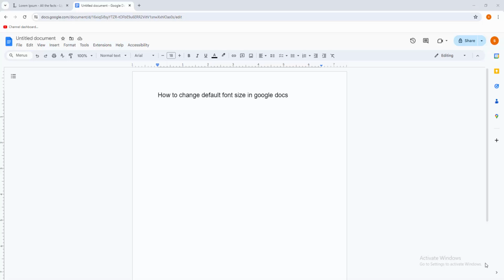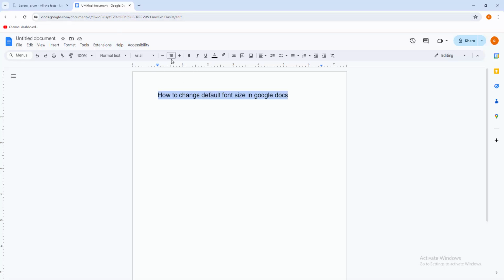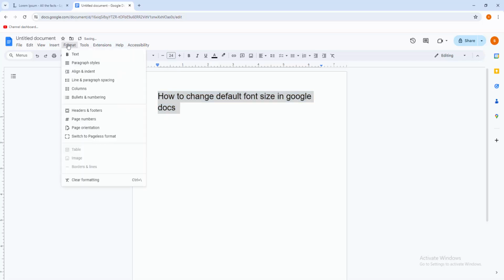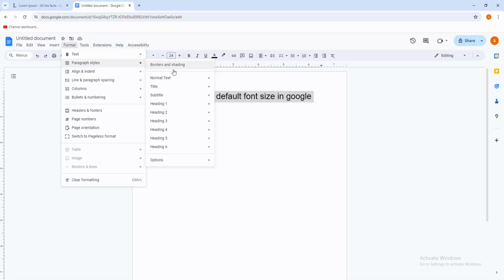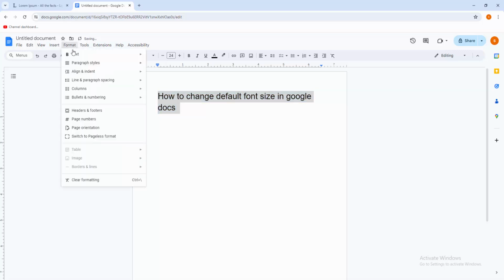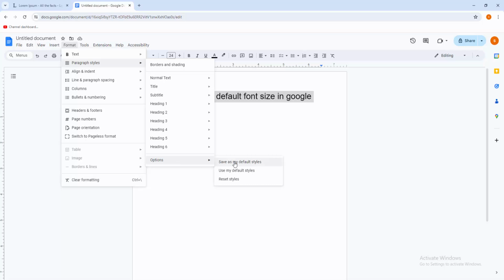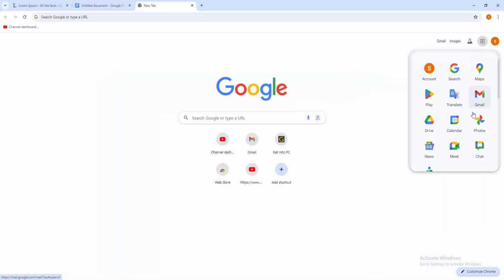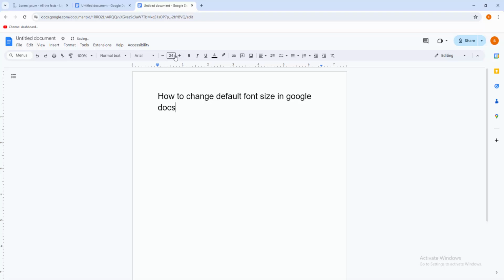How to change default font size in google docs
Assalamu Walaikum,
In this video I will show you, How to change default font size in google docs.  Let's get started.